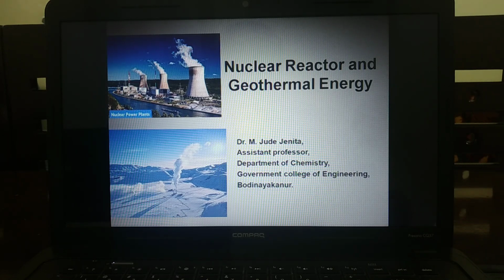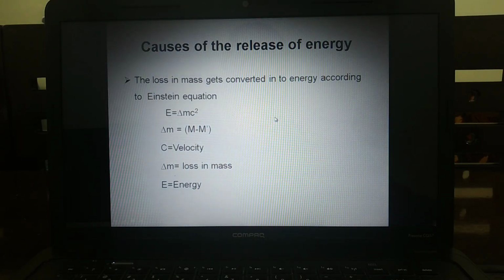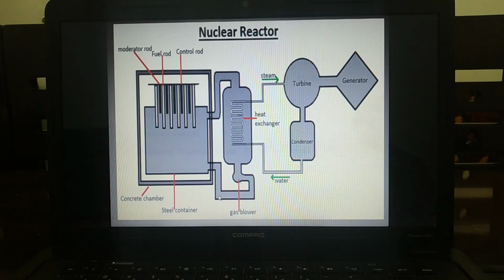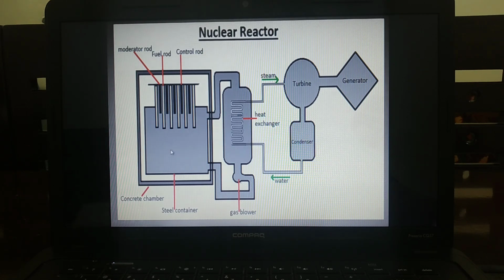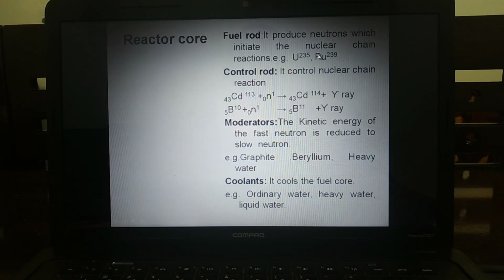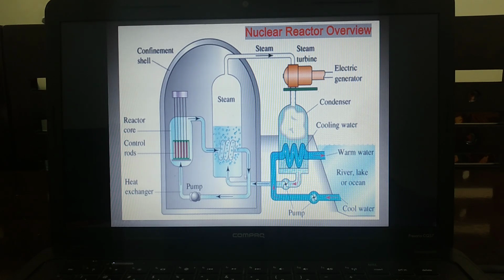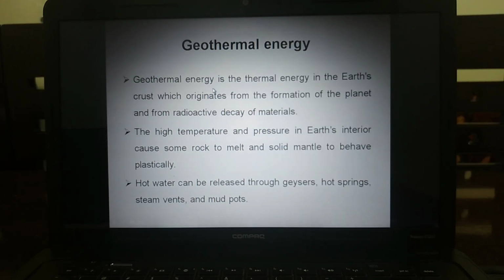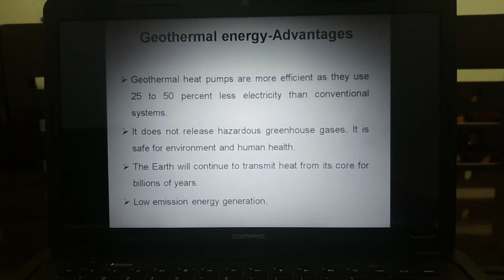Nuclear reactor and geothermal energy